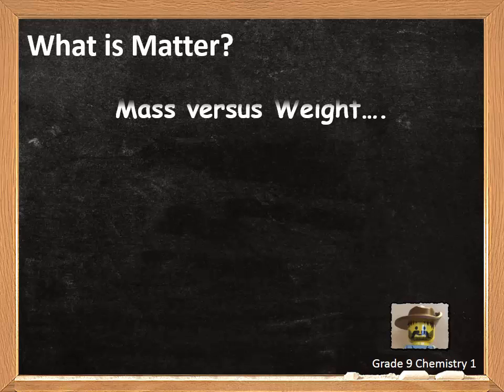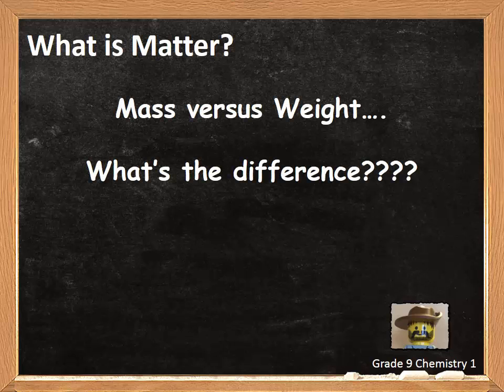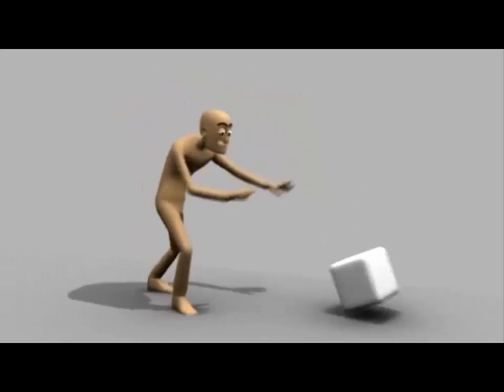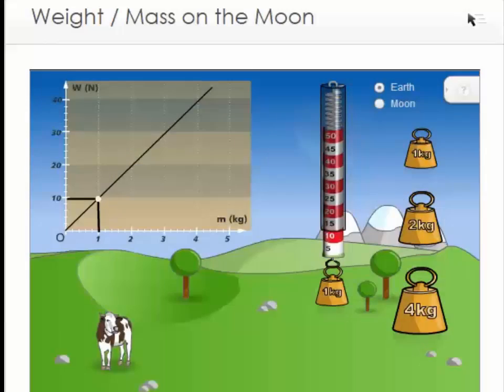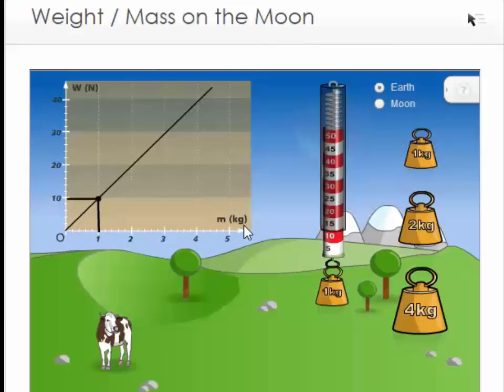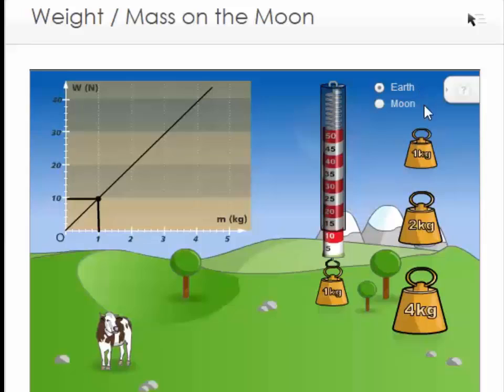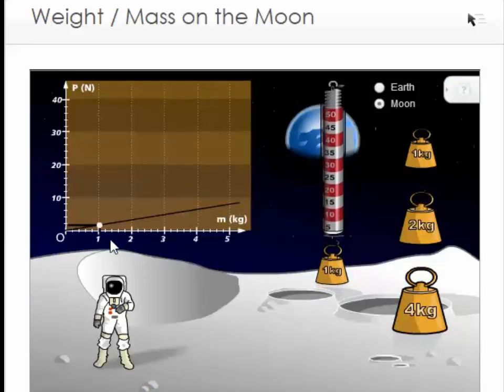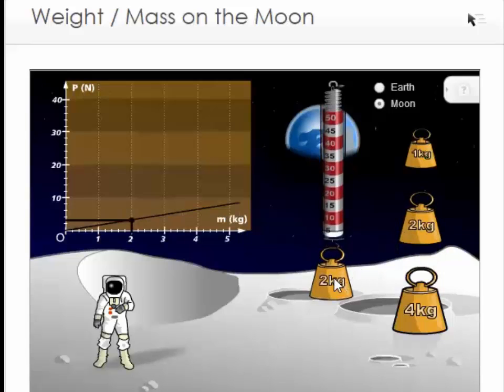Particle Theory Video 1